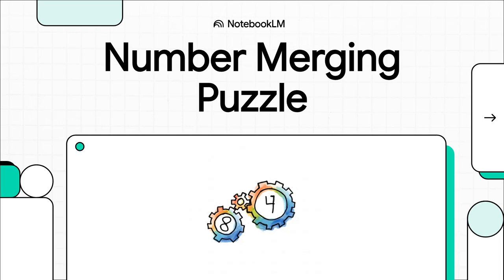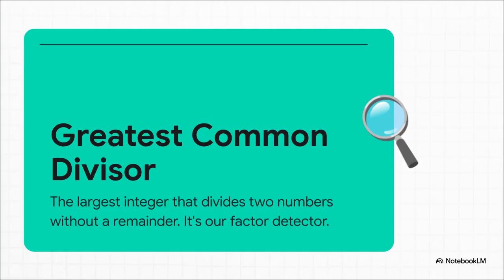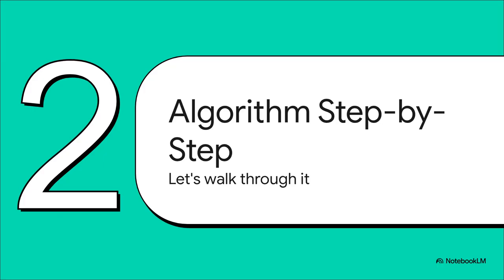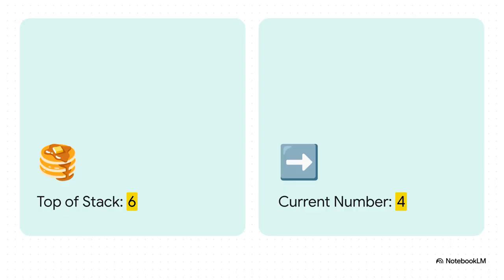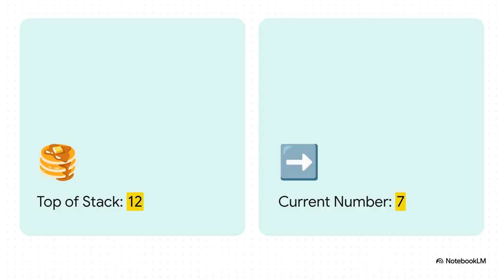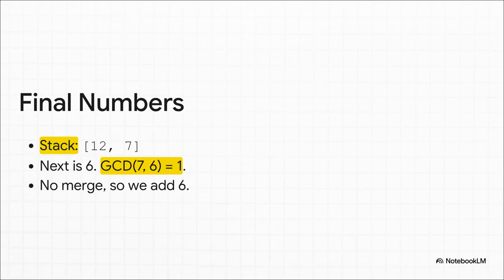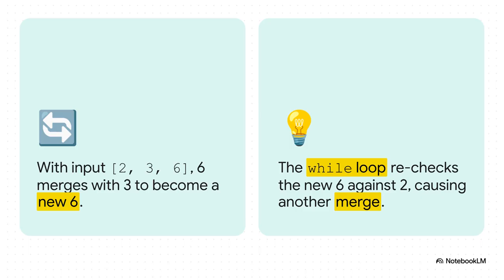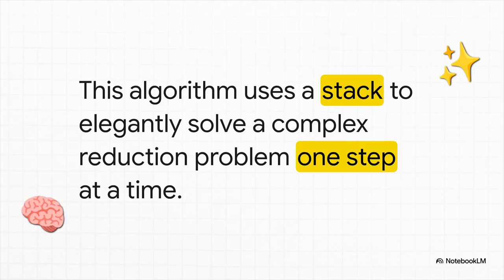2197. Replace Non-Coprime Numbers in Array